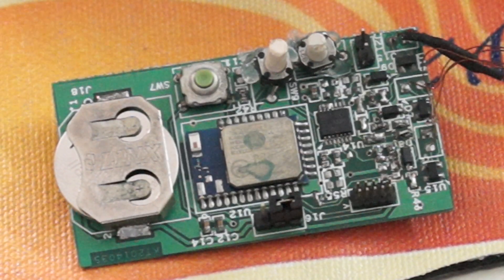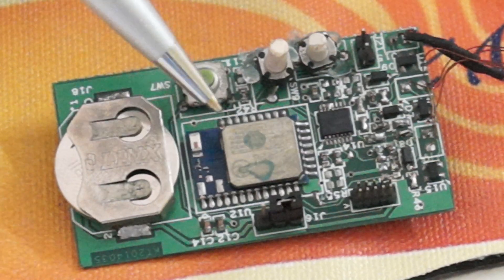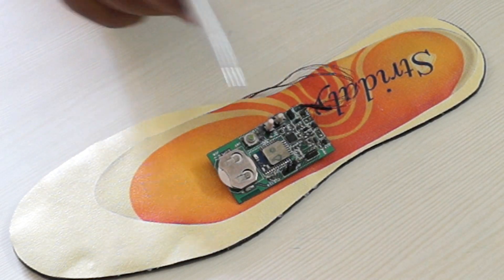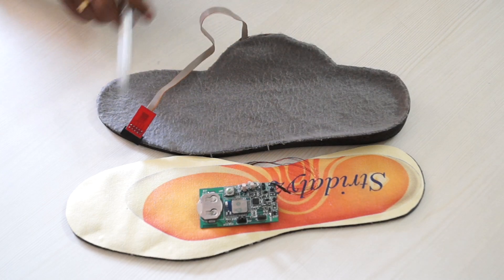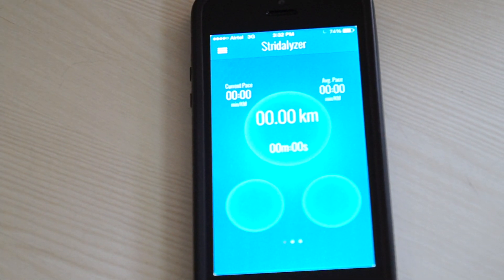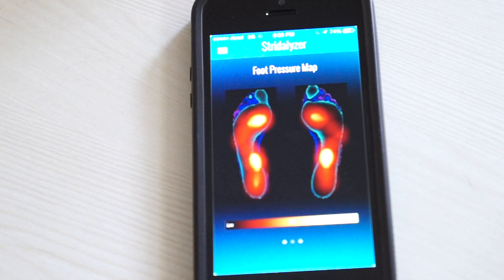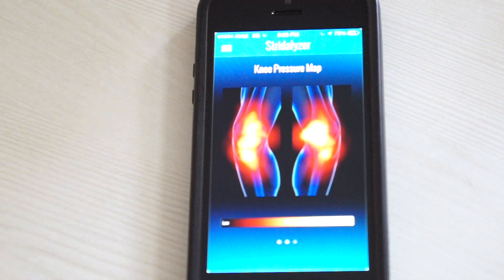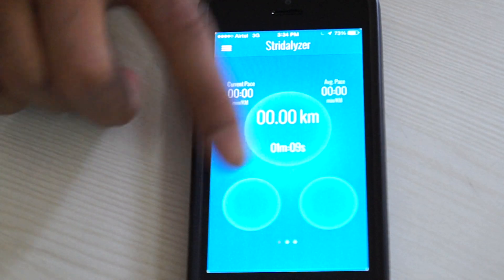Let's Talk: Wearable Electronics with Anshuman Singh and Shuvadeep Sarkar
What are the fundamental design elements of any wearable electronics device? What kind of challenges are faced while designing these fundamental elements?

Listen to Anshuman Singh and Shuvadeep Sarkar, as they answer to these questions along with a demo of how their own wearable device, the "Stridalyzer", is built.

Retisense is a company founded on the principles of building technology and solutions with the sole intention of providing actionable guidance.

"Let's Talk" is a series of interviews done by the EFY Editorial Team.